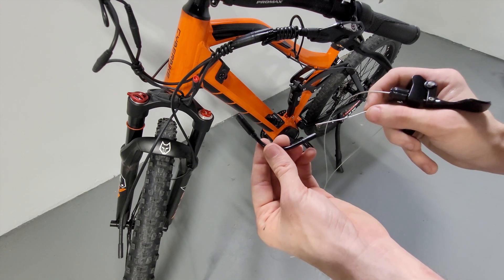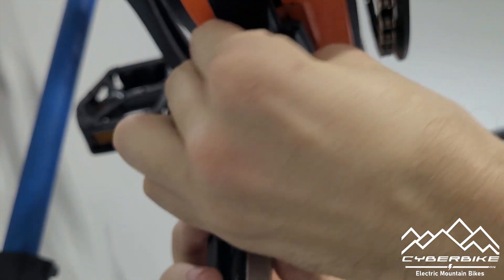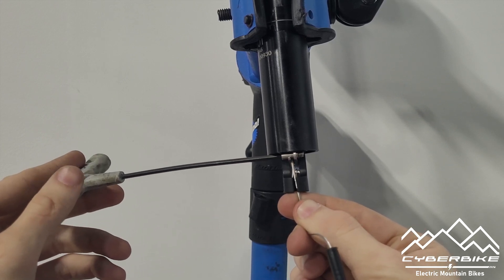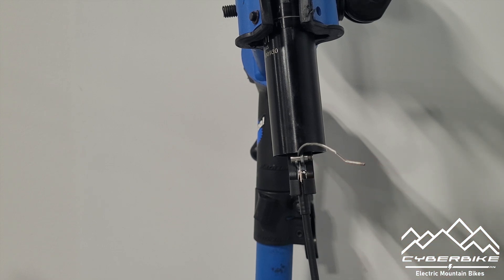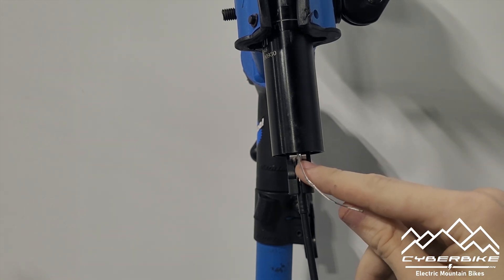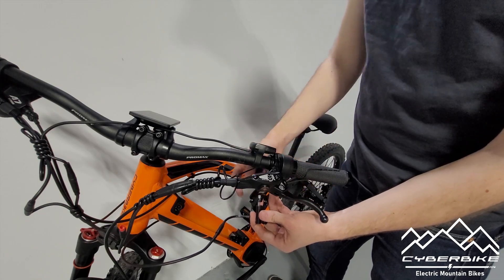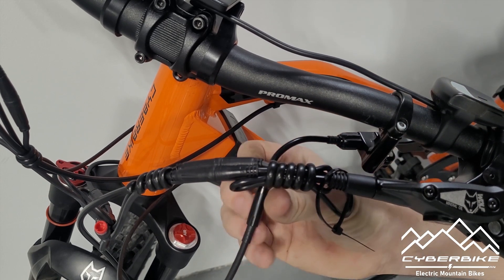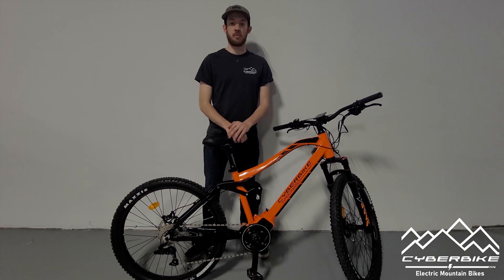Cyberbike Tech Tips: Dropper post Installation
In this video we go over how to properly install, setup, and troubleshoot the dropper post included with your 2022 Cyberbike.